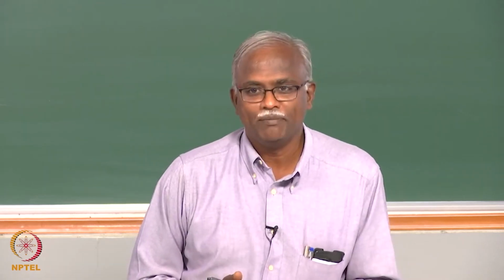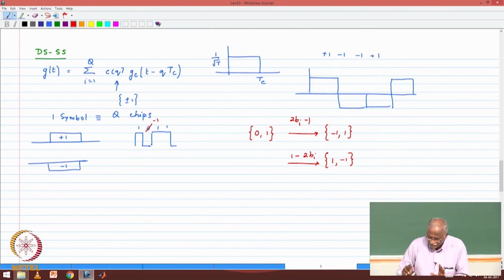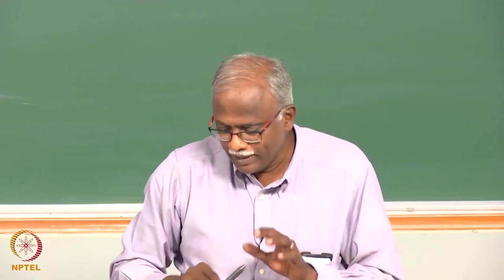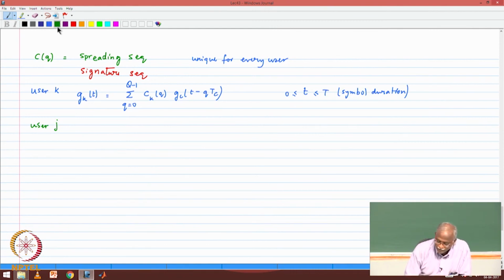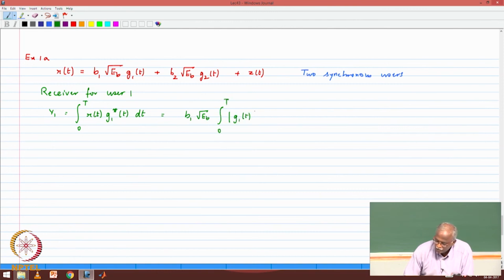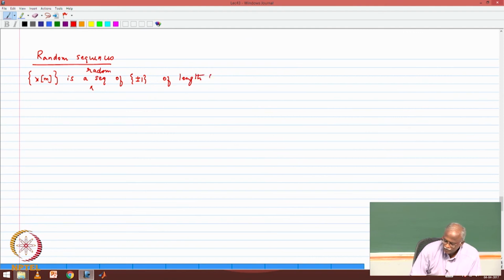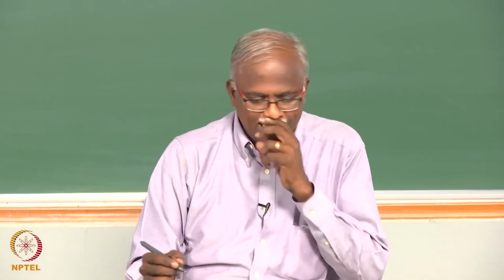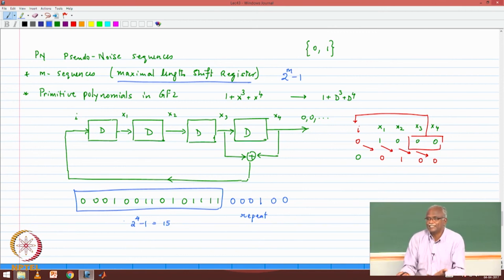Properties of Spreading Sequences